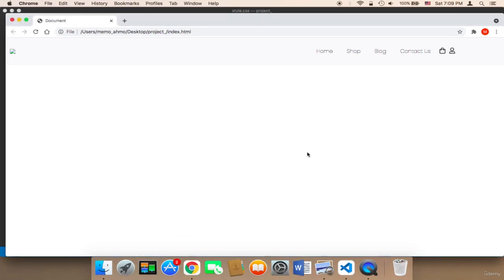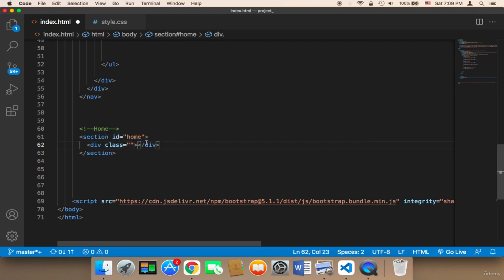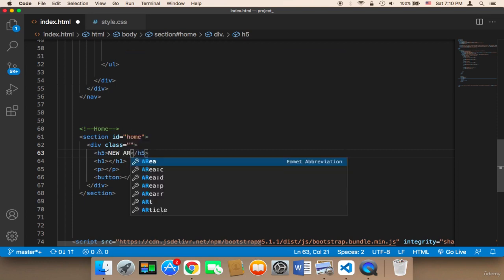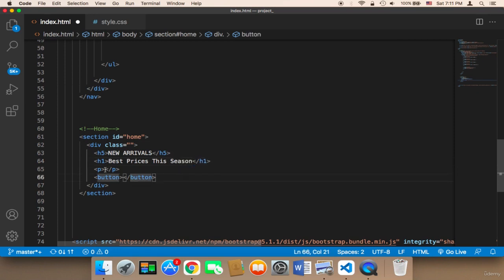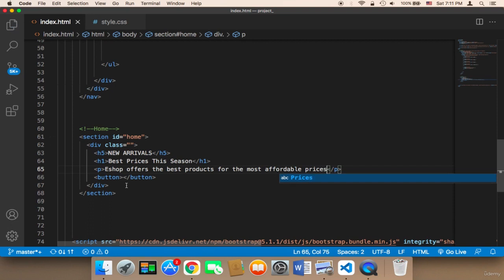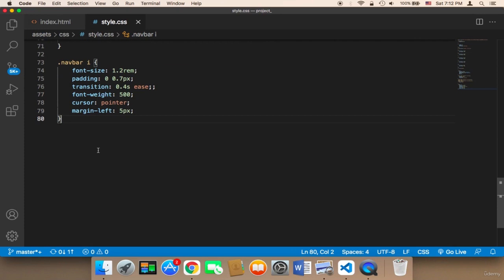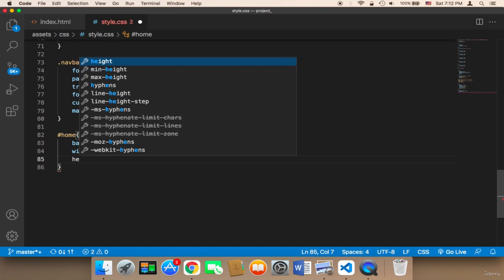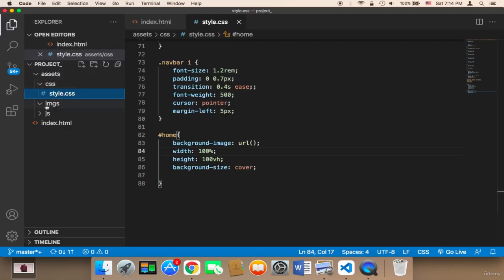15 Main design